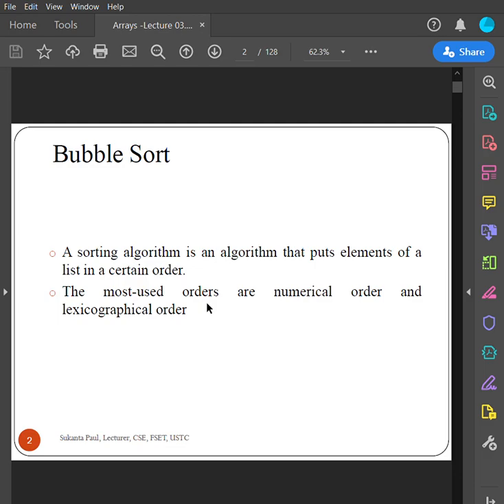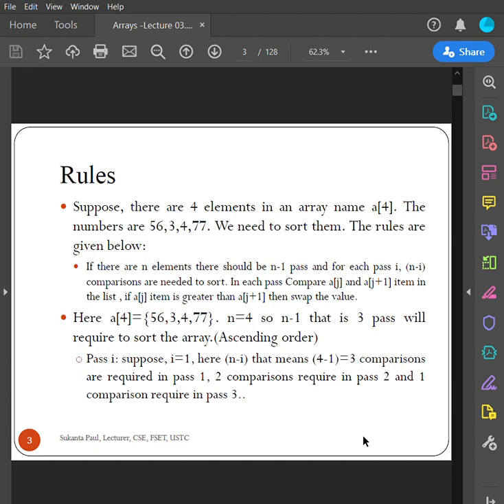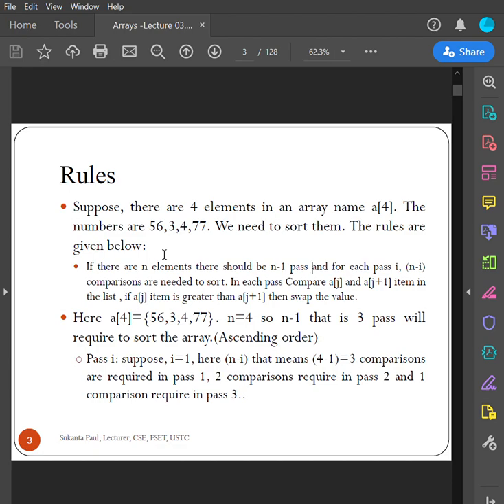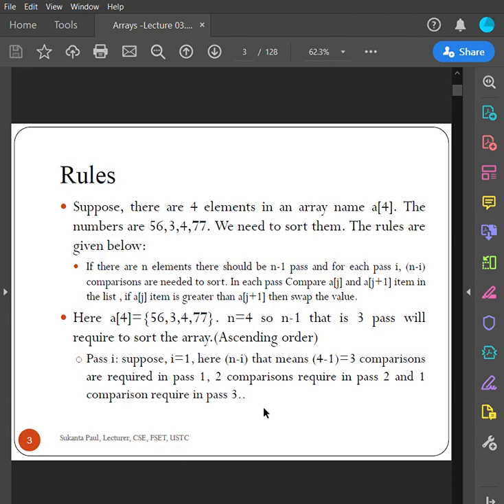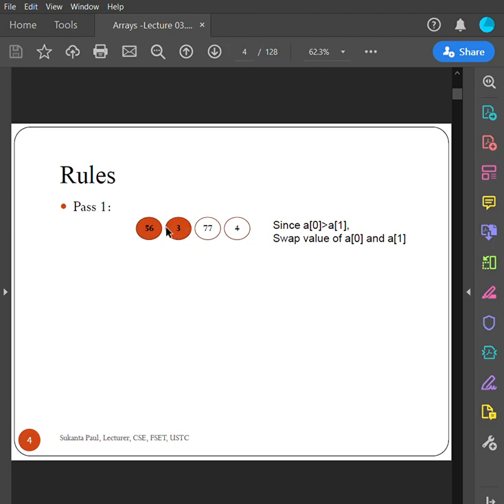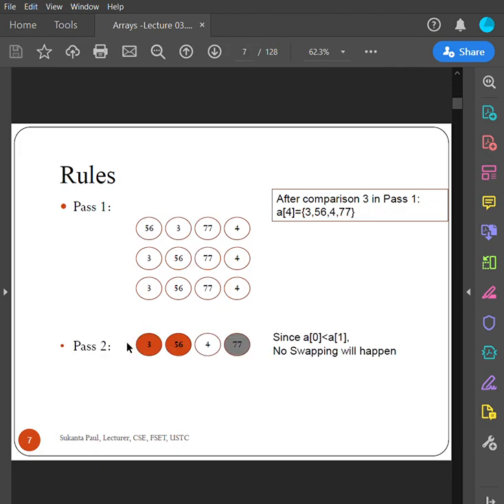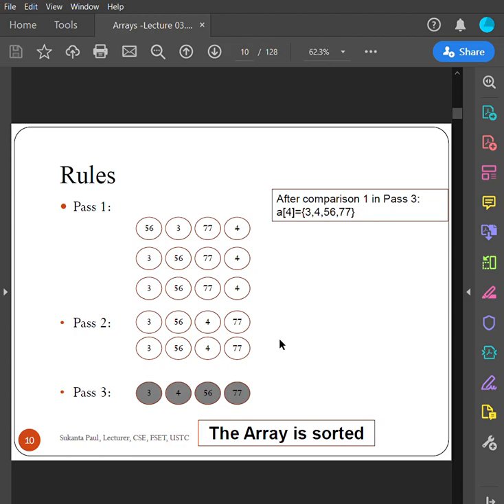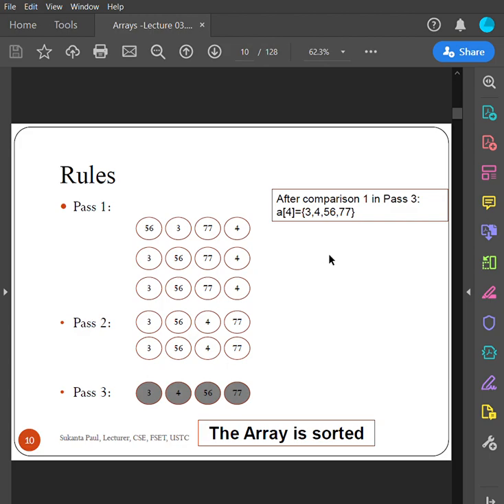Bubble Sort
Clear snapshot of bubble sort